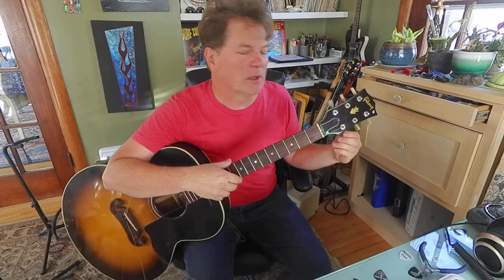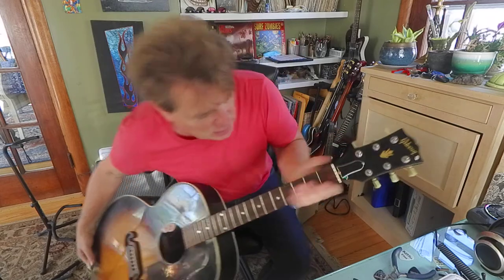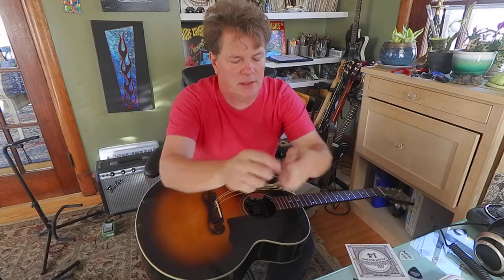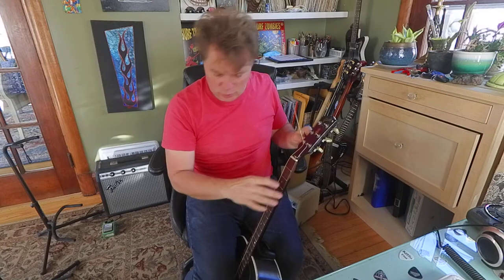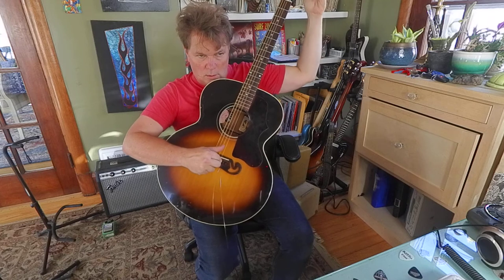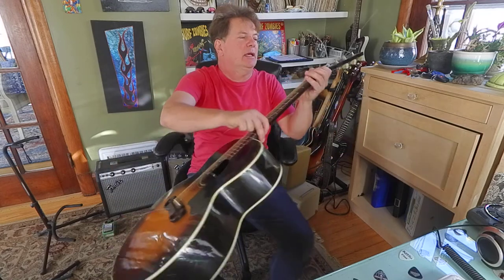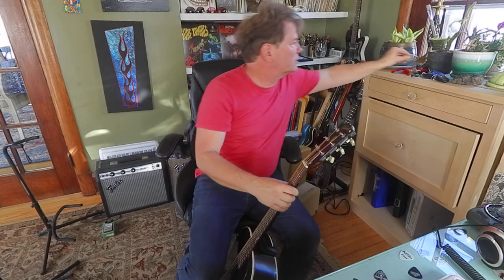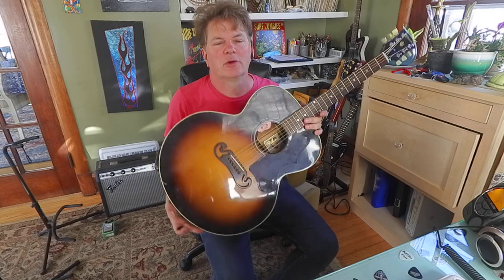String Change on a Gibson J 100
This was a fun video to make! Do you change your own strings?  What kinds of strings do you like? I like long shiny ones! Ha ha, well, anything with minimal packaging. The less plastic, the better.

New strings sound great. If I play a gig, I try to change strings before the show so I don't break one. Changing strings at a gig would really bum me out.  I'd rather do it at home.